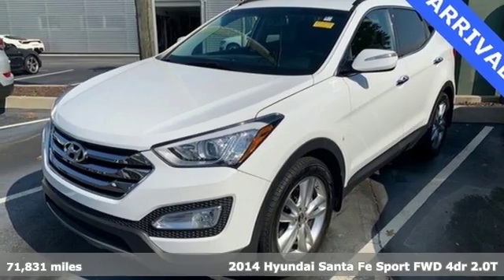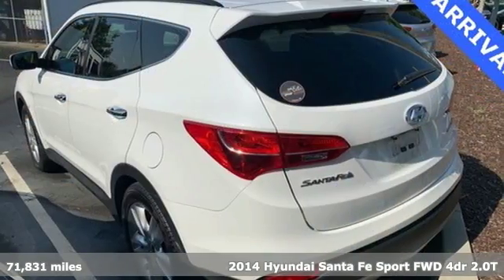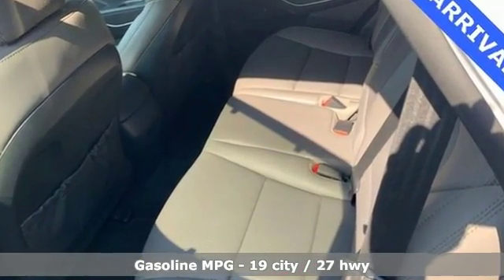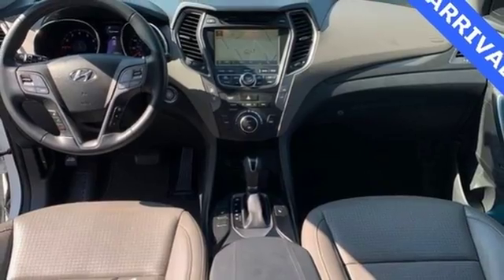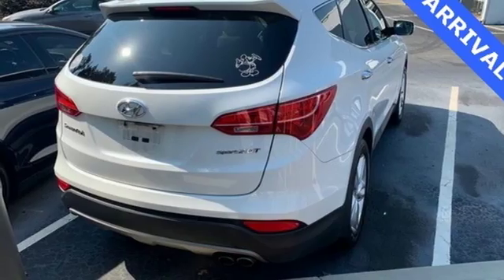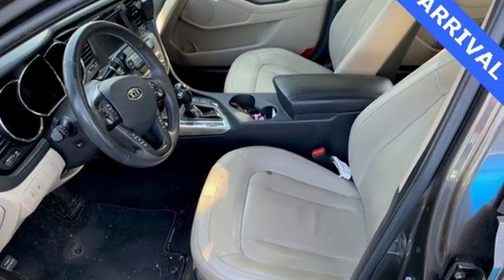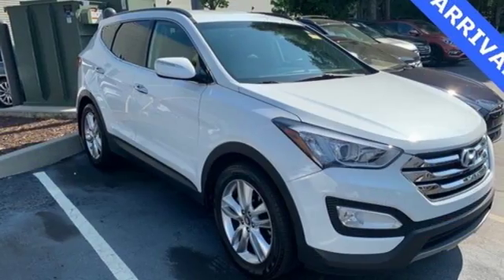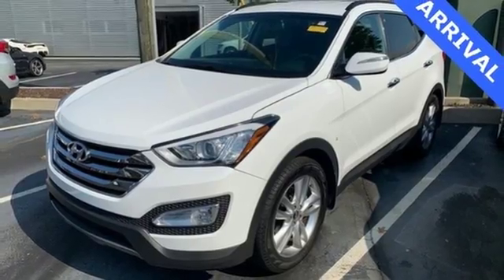Used 2014 Hyundai Santa Fe Sport Atlanta Duluth, GA HU18083A - SOLD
Year: 2014
Make: Hyundai
Model: Santa Fe Sport
Trim: 2.0L Turbo
Engine: 2.0L I4 DGI DOHC 16V Turbocharged
Transmission: 6-Speed Automatic with Shiftronic and Overdrive
Color: Black
Interior: Gray
Mileage: 71831
Stock #: HU18083A
VIN: 5XYZU3LA0EG173830
* CLEAN CARFAX 1-OWNERbr* POWER SEATSbr* NAVIGATIONbr* HEATED LEATHER SEATSbr* BACK UP CAMERAbr* BLIND SPOT DETECTION SYSTEMbr* SMART KEY WITH PUSH BUTTON STARTbr* DUAL AUTOMATIC CLIMATE CONTROLbr* MANUAL REAR SIDE WINDOW SUNSHADESbr* BLUETOOTHbr* FOG LIGHTSbr* IPOD/USB & AUX INPUT JACKSbrbrGive us a call to confirm availability and schedule a hassle free test drive! We are located at: 5785 Peachtree Industrial Blvd, Atlanta, GA, 30341.br

Address:
5785 Peachtree Ind Blvd